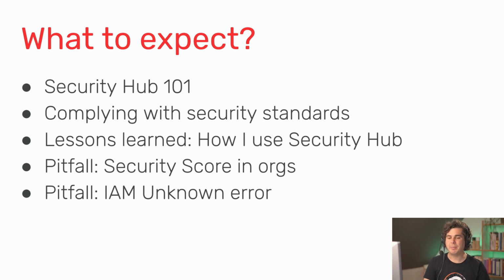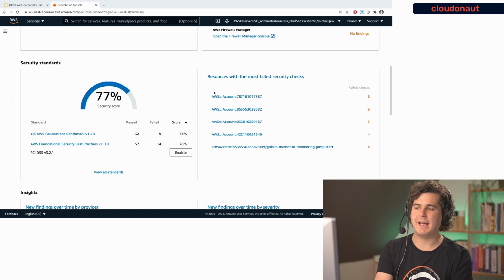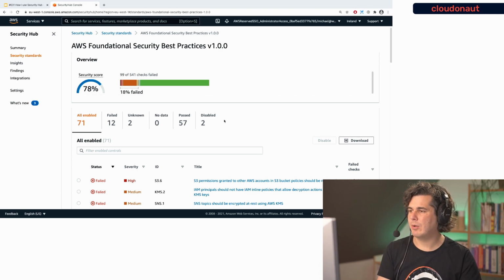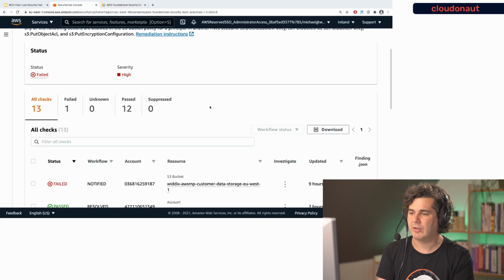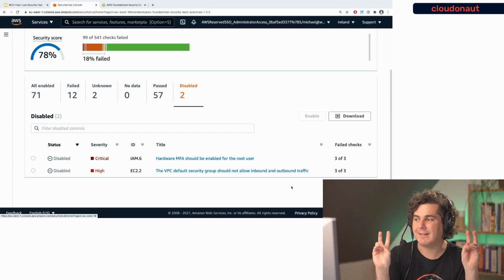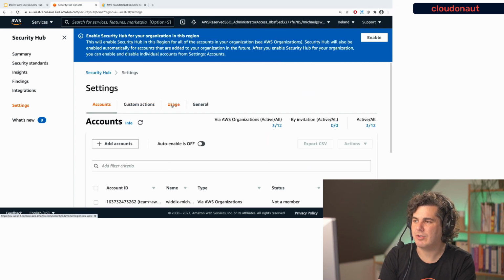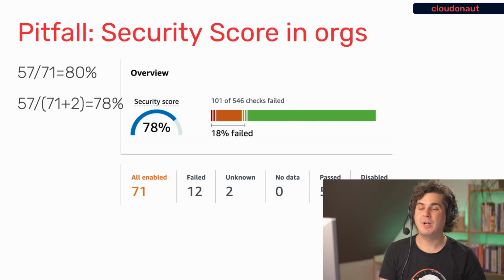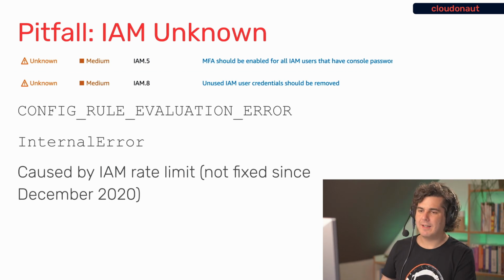How I use AWS Security Hub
AWS Security Hub provides a centralized and org-wide overview of how well you are doing in terms of security. Security Hub follows two strategies to collect the needed information: First, Security Hub runs checks based on security standards. Second, Security Hub integrates with other AWS services such as GuardDuty, Inspector, and many more. In this video, I show you how I use Security Hub to improve the security of my AWS accounts.

Chapters:
00:00 - Intro
01:15 - What to expect
02:26 - What is AWS Security Hub
04:20 - Demo: How I use Security Hub
20:23 - Pitfall: Security Score in Orgs.
24:10 - Pitfall: IAM Unknown
26:10 - Wrap Up